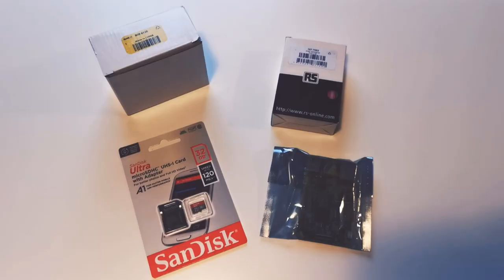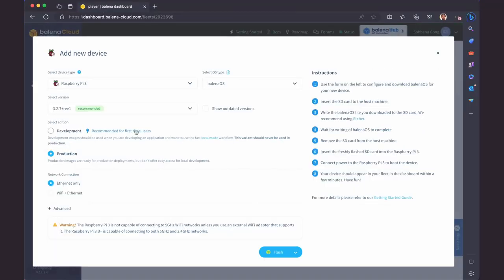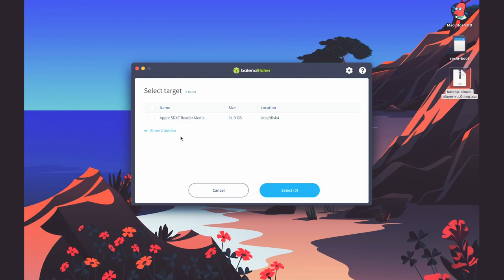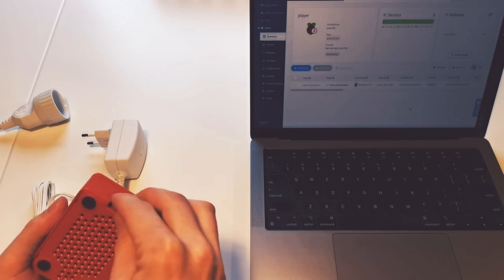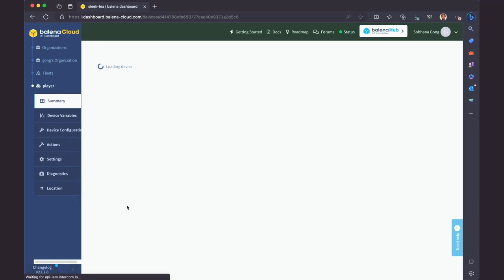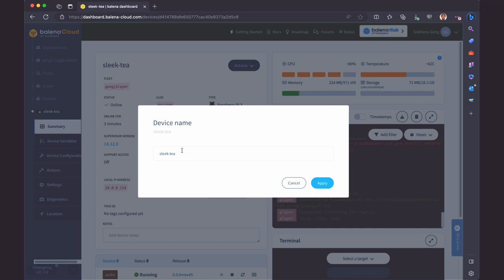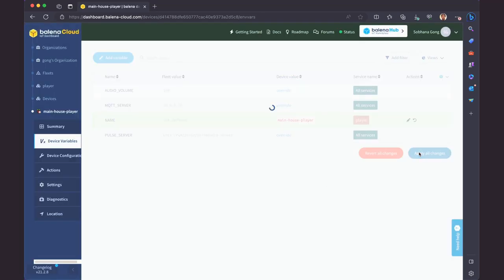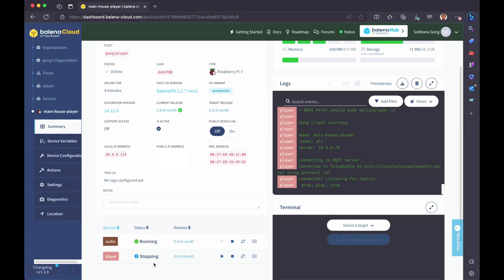Gong - Setup a device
A system for playing gong sounds in multiple locations at meditation centers. Managed using balenaCloud.

This video gives a short description on how to add a physical device and connect it to the system.